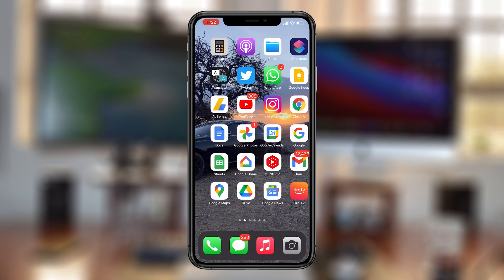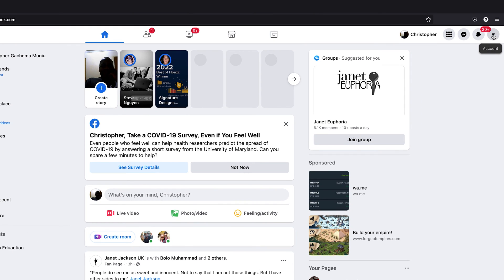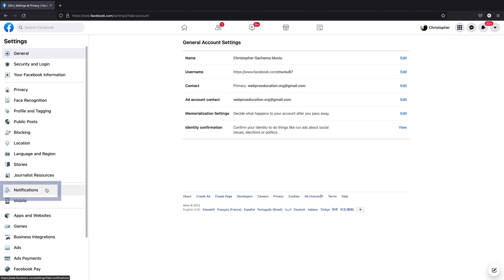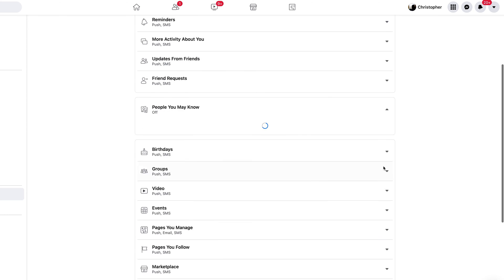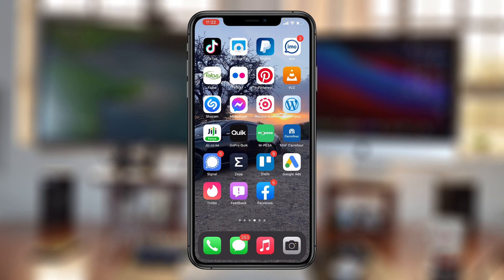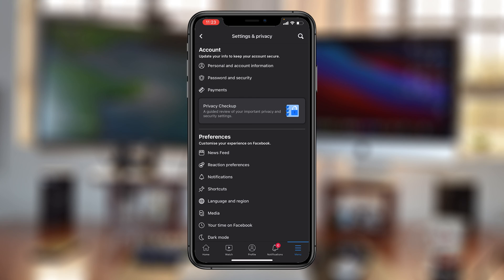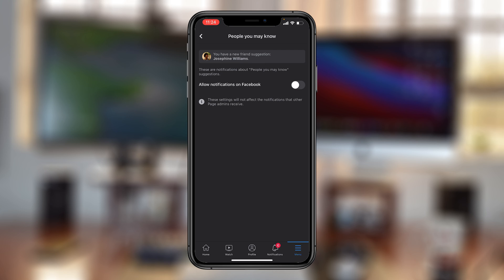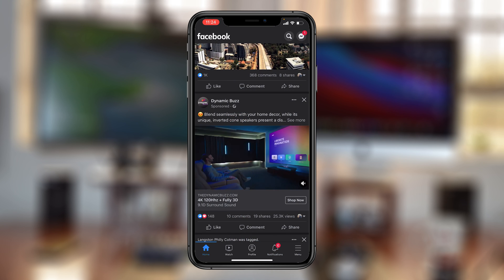How To Turn Off Friend Suggestions On Facebook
Here's how to stop getting those Facebook friend suggestion notifications. These might come in your browser or your smartphone and can be annoying.

How To Block Friend Suggestions On Facebook web:
Log in to your Facebook account
Go to Notification settings
Click on 'People You May Know'
Turn off Notifications

How To Stop Facebook Friend Suggestions on Mobile
Launch Facebook mobile
Tap on menu and select settings
Tap on Notifications
Tap on 'People You may know
Disable Friend suggestions